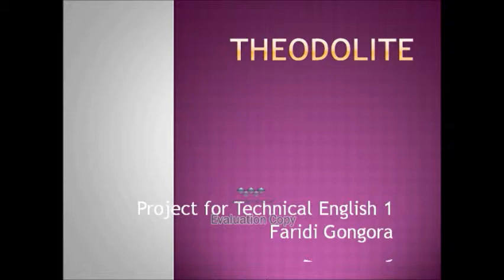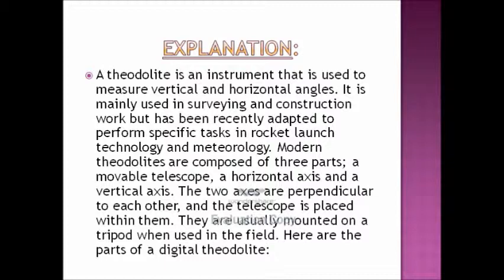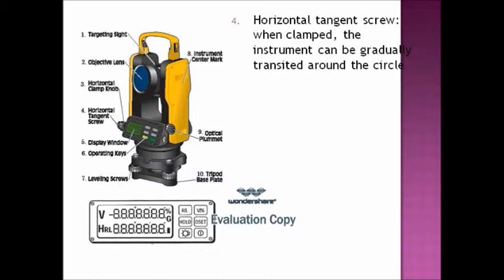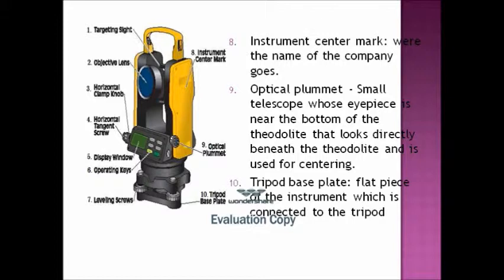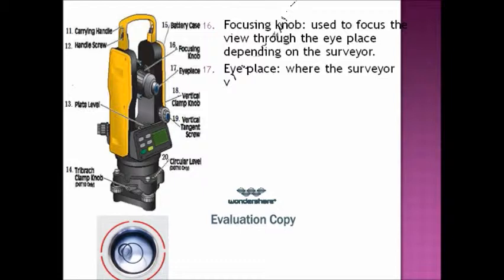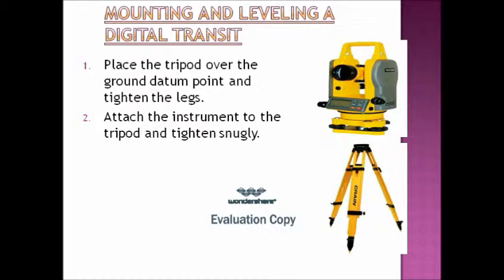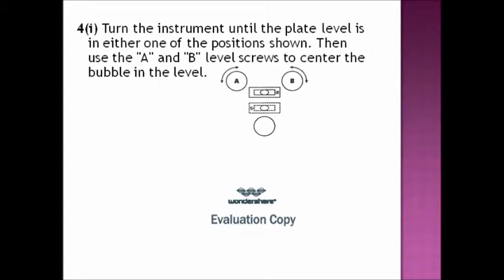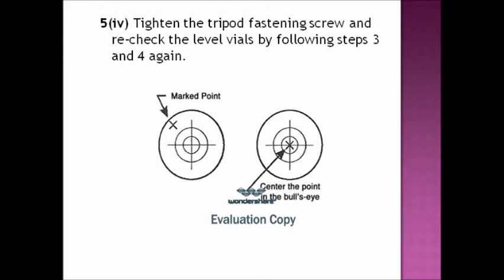Theodolite-FaridiGongora201180013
USAC
Faridi Linelli Gongora
Civil Engineering
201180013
Technical English 1 Proficiency Project
A brief explanation of the Theodolite for my English Proficiency Exam.